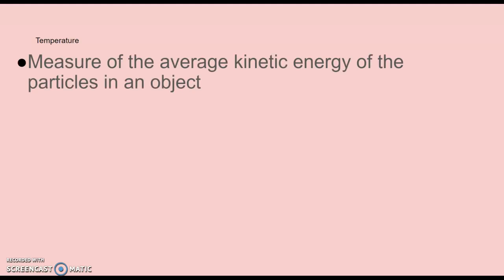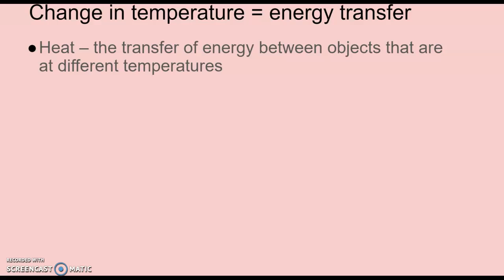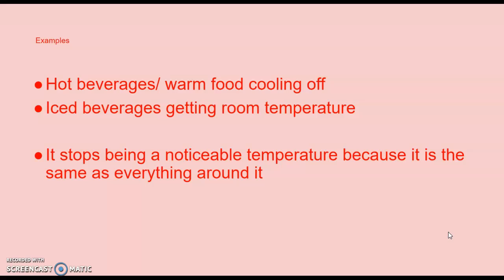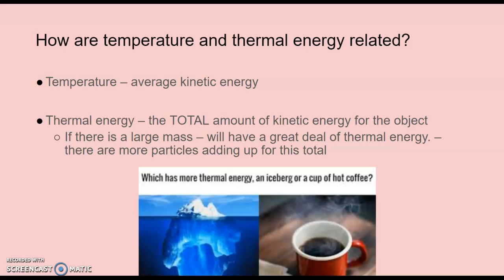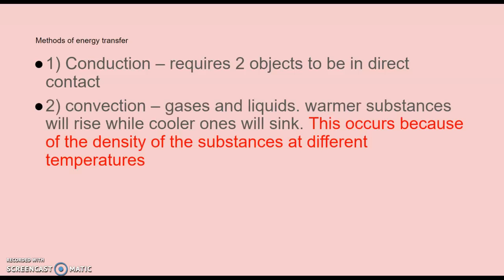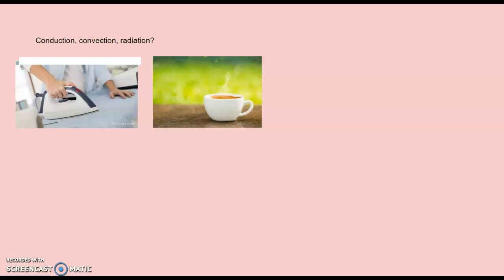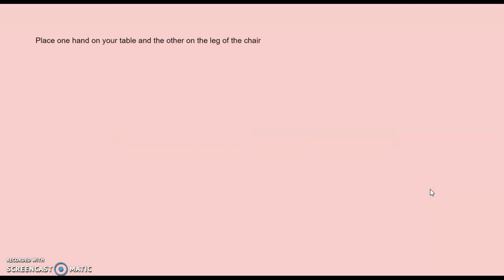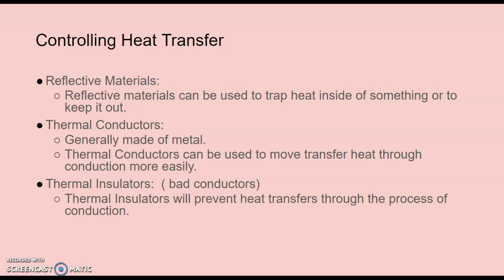heat/ temperature notes